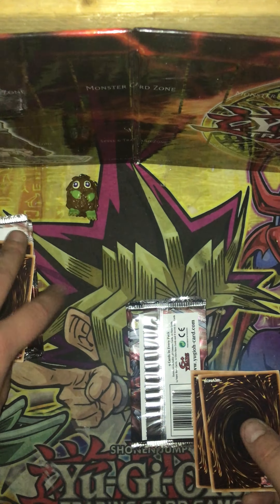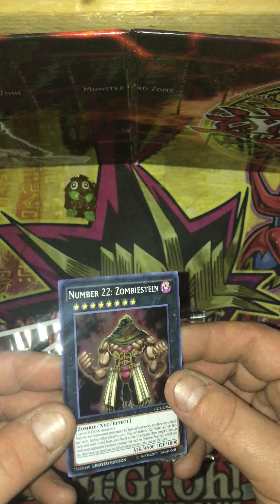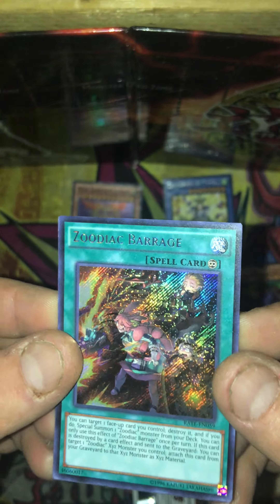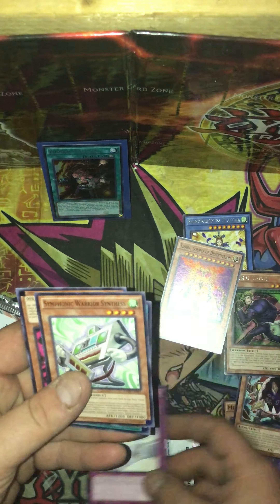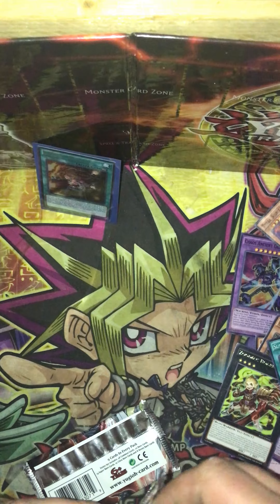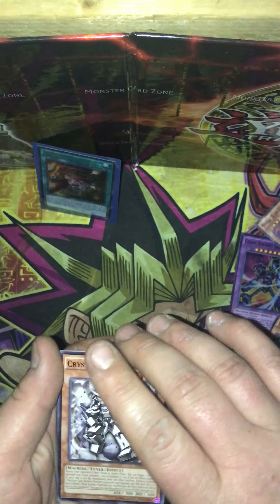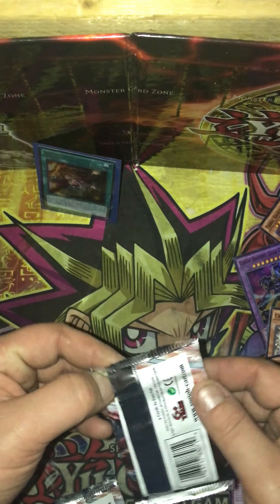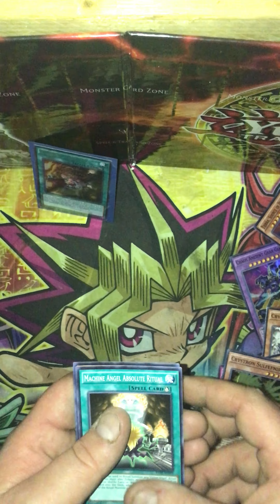The Best Raging Tempest opening! YUGIOH awesome pulls.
2 Raging Tempest mini boxes! Thank you'll much to all my subscribers it means a lot to me to have you support! I  wanna make as many awesome videos for y'all as I can. Thank you again be safe have a great rest of the week!